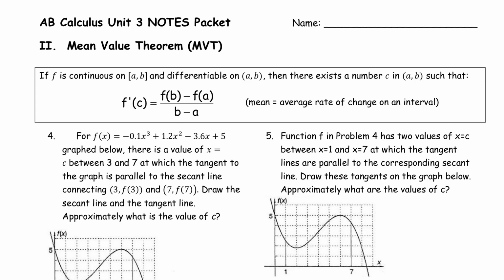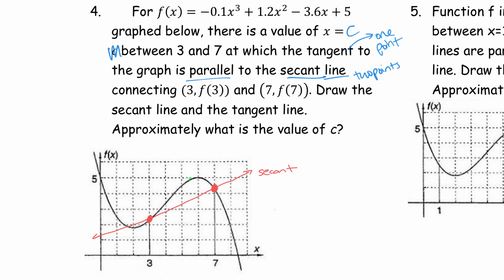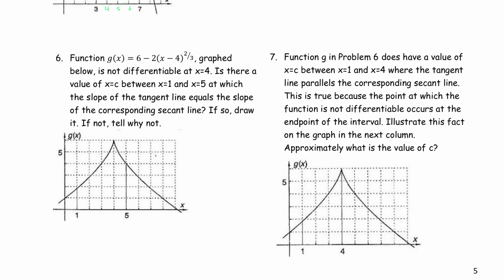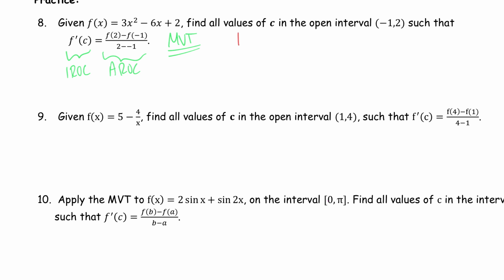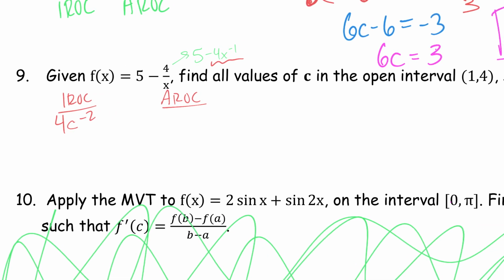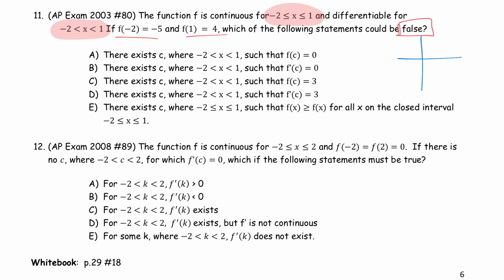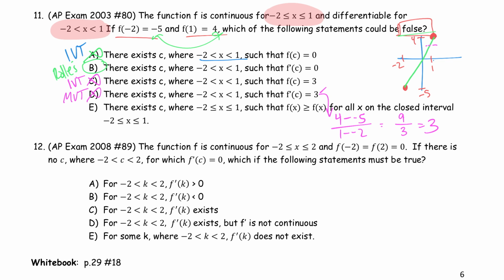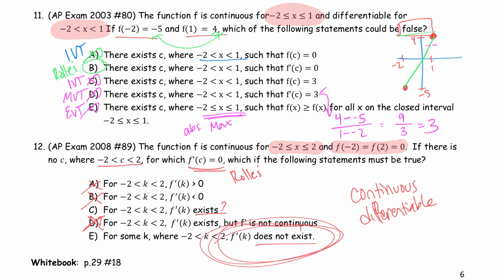Mean Value Theorem